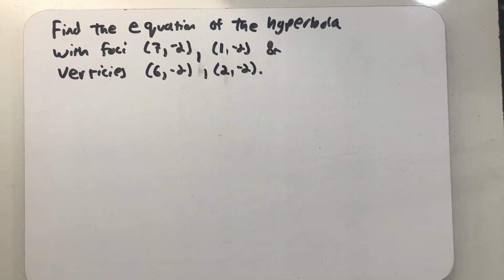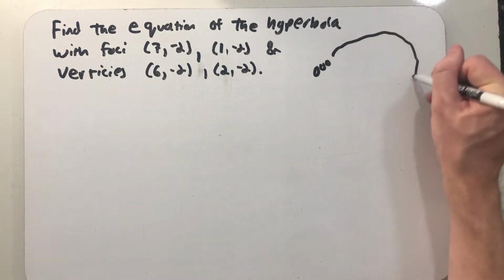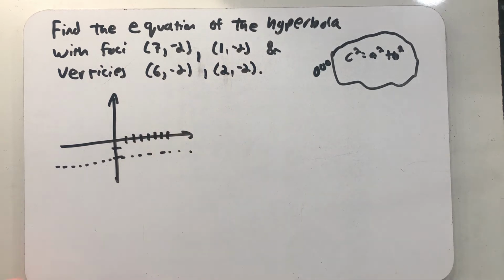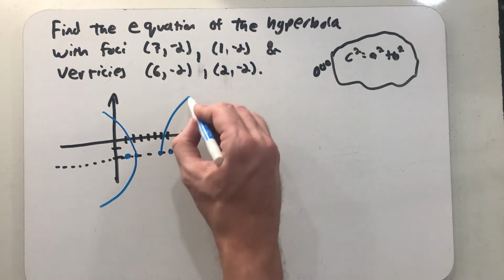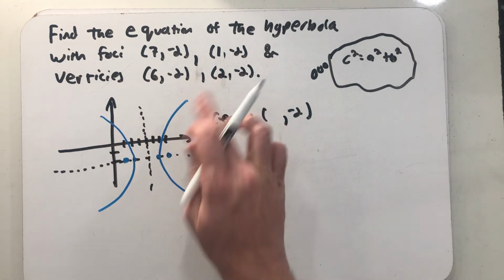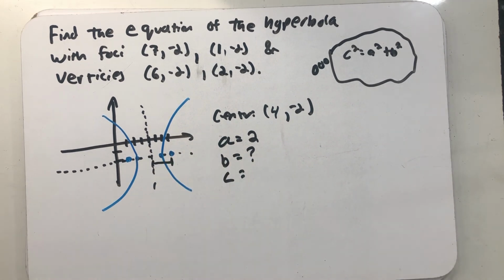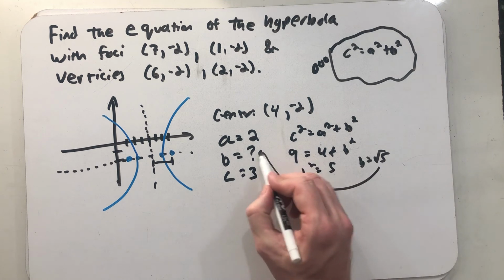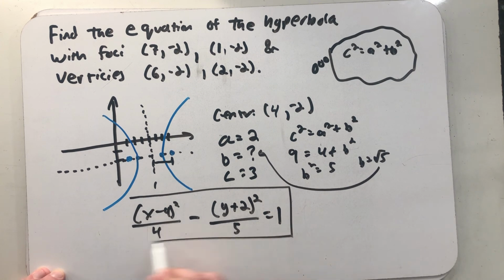Finding the equation of a hyperbola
Finding the equation of a hyperbola given it’s vertices and foci